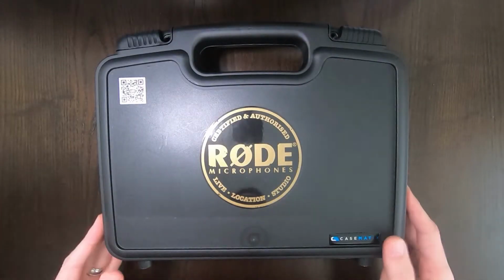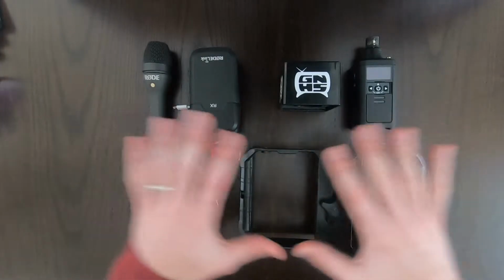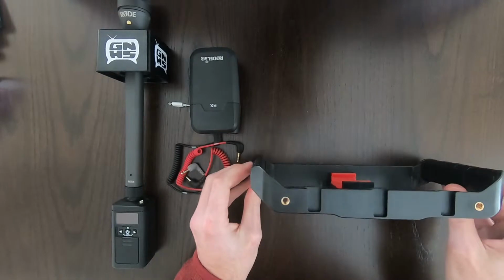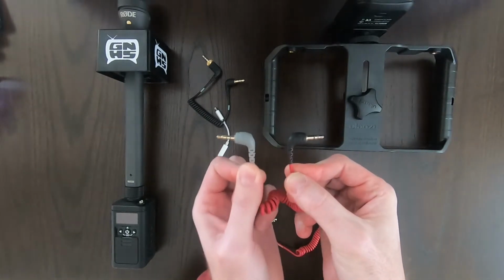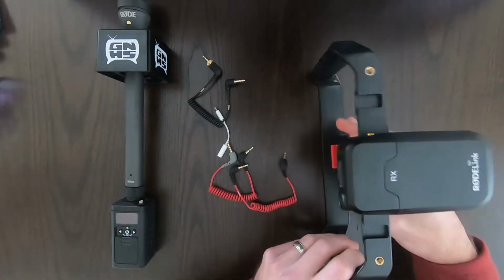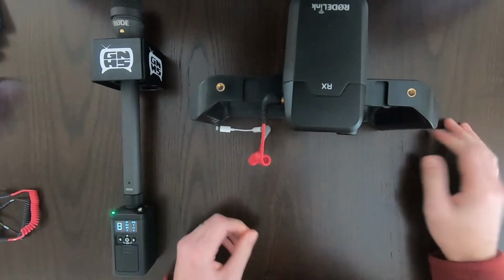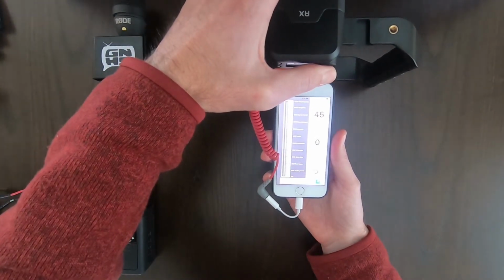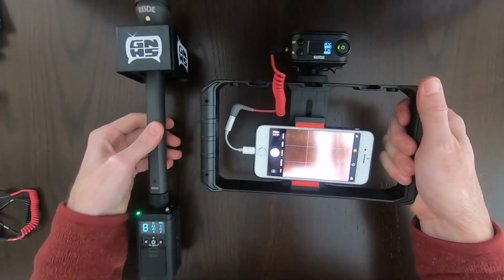Setting up the Rode Reporter Mic and Camera Rig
This video walks your through how to set up the Rode News Reporter set for an iPhone 8.